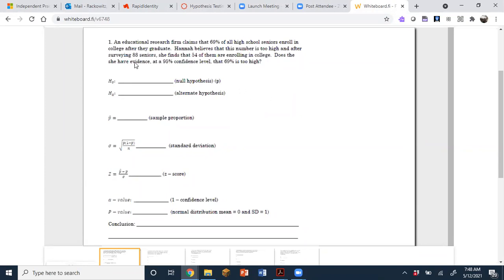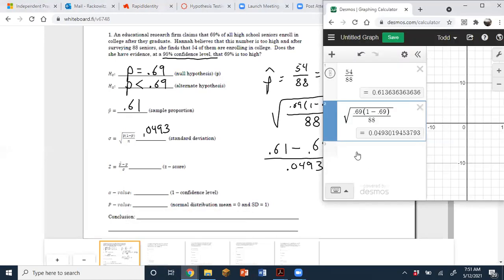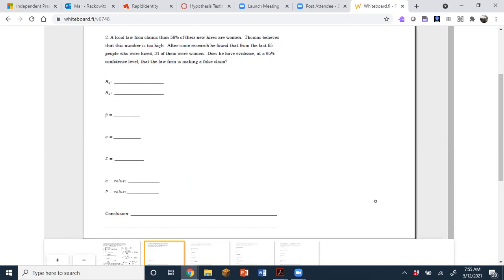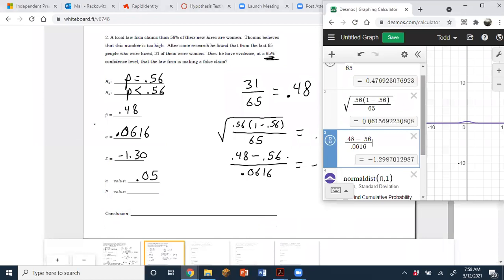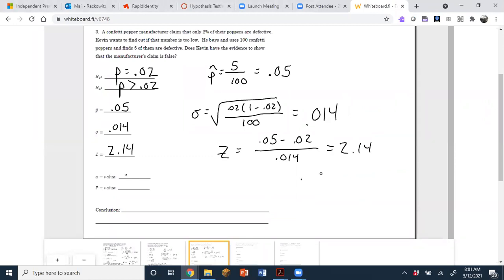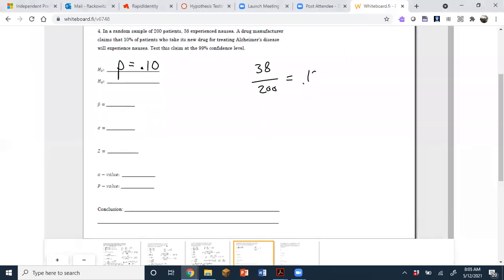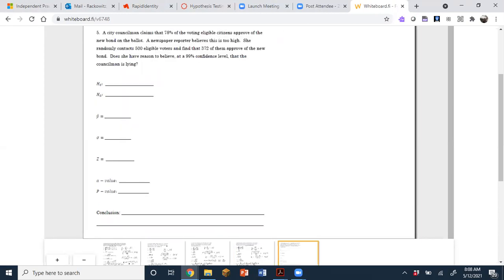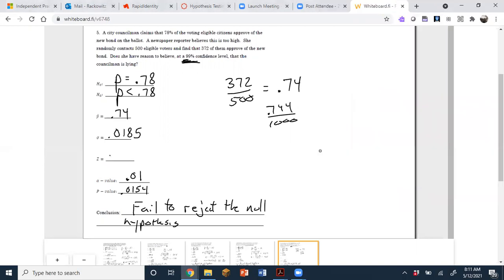Hypothesis Testing Assignment Answers